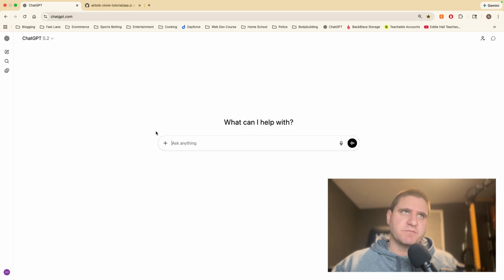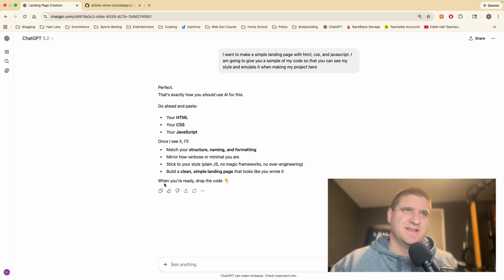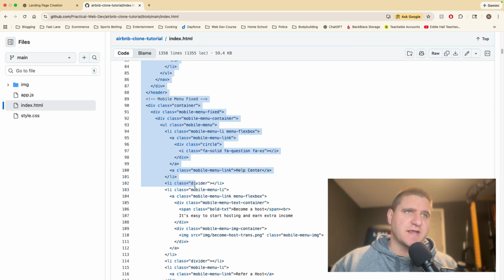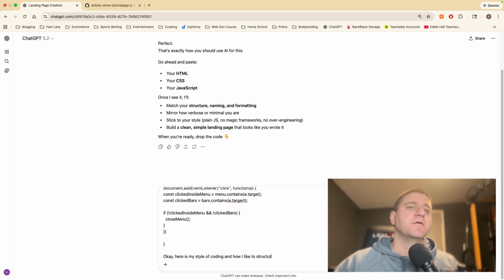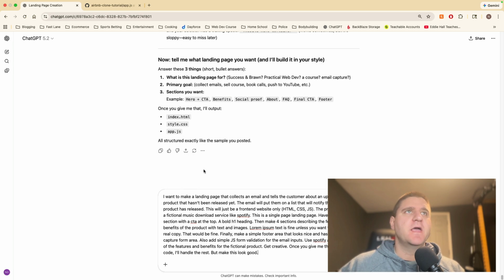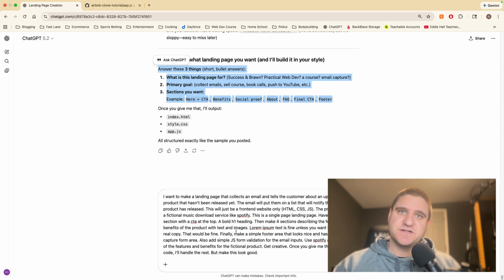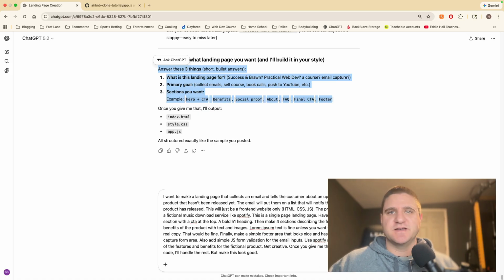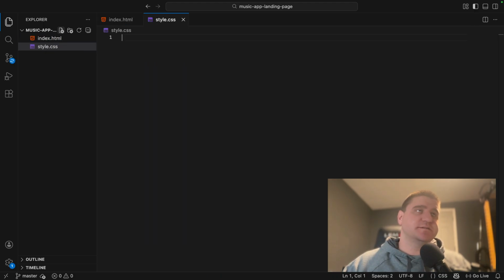I Built a Real Professional Website With AI in 15 Minutes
00:00 – Practical AI Web Development vs. Theory
01:28 – Training the AI: Providing Real Code Samples
05:05 – Writing Detailed Prompts (Hero, Features, Email Capture)
08:11 – Setting Up the Project Files in VS Code
09:50 – Live Preview & Testing JavaScript Form Validation
10:54 – Checking Mobile Responsiveness & Minor Tweaks
11:34 – Why Foundations Make AI a 10x Superpower

Most “AI for developers” videos are fake demos.

They either:

start from a blank prompt

ignore real-world constraints

or come from people who don’t actually build projects

This video is different.

In this walkthrough, I show how I actually use AI in a real web development workflow.

I start by giving AI a real coding sample from a project I built (HTML, CSS, and JavaScript).

Then I instruct it to build a landing page for a fictional Spotify-style music download app, with very specific layout, structure, and design constraints.

The result isn’t magic.

It’s leverage.

This video shows:

how to condition AI with your coding style

how real developers talk to AI

why beginners get bad results

and how AI becomes powerful only after you already know what you’re doing

AI doesn’t replace developers.

It rewards the ones who already understand the fundamentals.

If you want hype, this isn’t for you.

If you want a real, practical AI workflow that actually works, watch the full build.